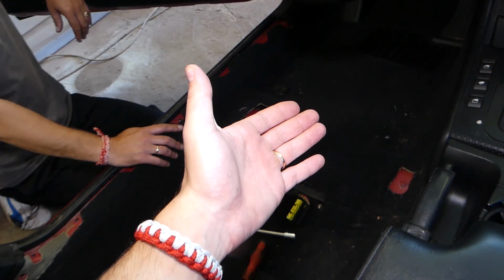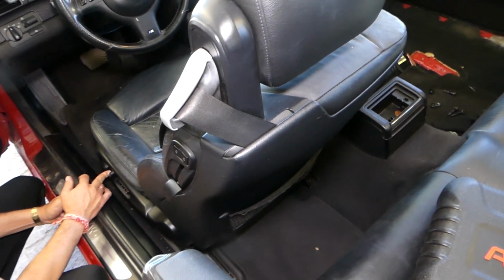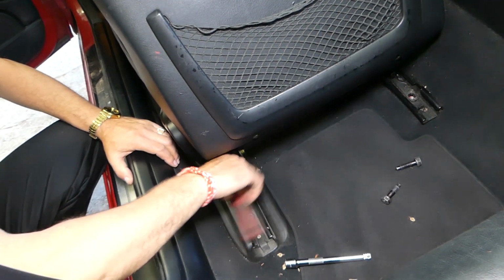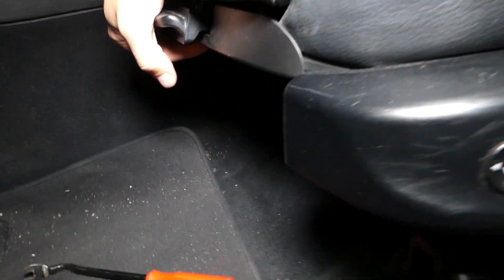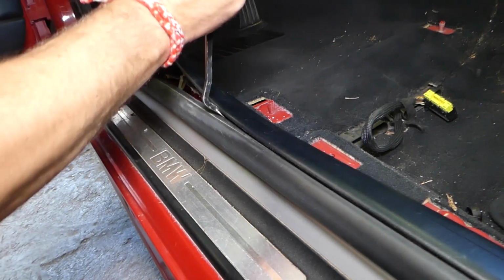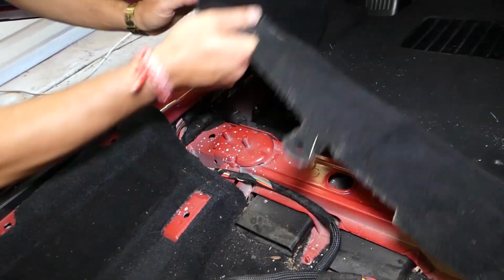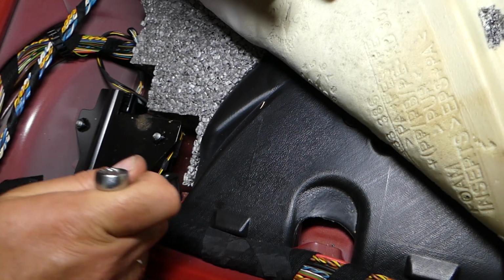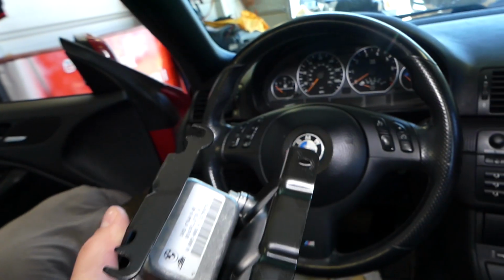BMW E46 TRACTION CONTROL SENSOR YAW RATE SENSOR LOCATION REPLACEMENT 325I 330I 328I 320D 325D 318I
BMW E46 TRACTION CONTROL SENSOR YAW RATE SENSOR LOCATION REPLACEMENT 325I 330I 328I 320D 325D 318I 320I 316I 330d 323i 325xi 328xi 330xi 320xi 318xi 330CI 325CI 320CI

If you are trying to find the traction control sensor module / yaw rate sensor on your BMW e46 we will show you where traction control sensor module / yaw rate sensor is located. We demonstrated where the traction control sensor module / yaw rate sensor is located on a 2005 BMW E46 330CI but it should cover the following models:
1998 BMW E46 Yaw Rate Sensor, Traction Control Module Sensor Location Replacement 316i 318i 320i 323i 325i 328i 330i 316d 318d 320d 325d 330d
1999 BMW E46 Yaw Rate Sensor, Traction Control Module Sensor Location Replacement 316i 318i 320i 323i 325i 328i 330i 316d 318d 320d 325d 330d
2000 BMW E46 Yaw Rate Sensor, Traction Control Module Sensor Location Replacement 316i 318i 320i 323i 325i 328i 330i 316d 318d 320d 325d 330d
2001 BMW E46 Yaw Rate Sensor, Traction Control Module Sensor Location Replacement 316i 318i 320i 323i 325i 328i 330i 316d 318d 320d 325d 330d
2002 BMW E46 Yaw Rate Sensor, Traction Control Module Sensor Location Replacement 316i 318i 320i 323i 325i 328i 330i 316d 318d 320d 325d 330d
2003 BMW E46 Yaw Rate Sensor, Traction Control Module Sensor Location Replacement 316i 318i 320i 323i 325i 328i 330i 316d 318d 320d 325d 330d
2004 BMW E46 Yaw Rate Sensor, Traction Control Module Sensor Location Replacement 316i 318i 320i 323i 325i 328i 330i 316d 318d 320d 325d 330d
2005 BMW E46 Yaw Rate Sensor, Traction Control Module Sensor Location Replacement 316i 318i 320i 323i 325i 328i 330i 316d 318d 320d 325d 330d
2006 BMW E46 Yaw Rate Sensor, Traction Control Module Sensor Location Replacement 316i 318i 320i 323i 325i 328i 330i 316d 318d 320d 325d 330d

► MK808 Scanner